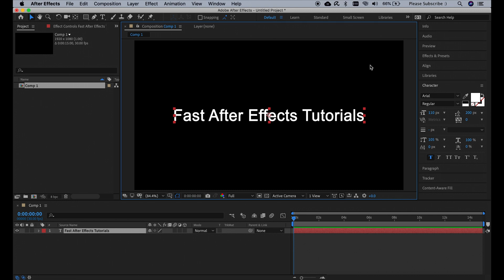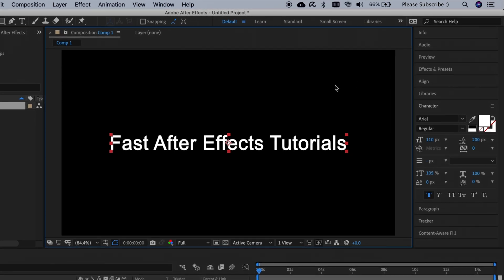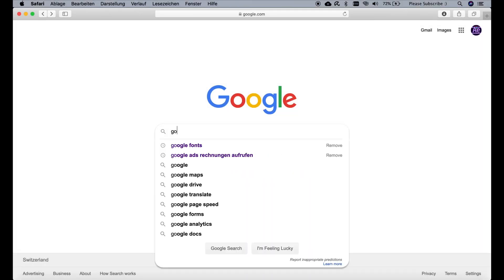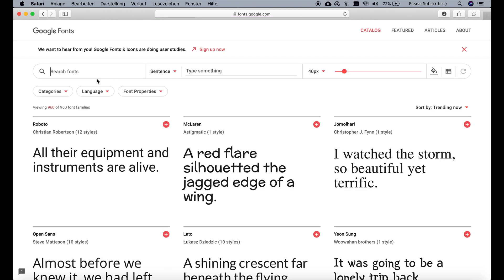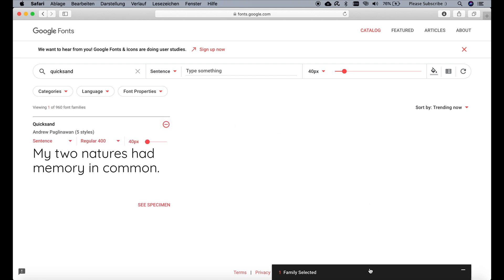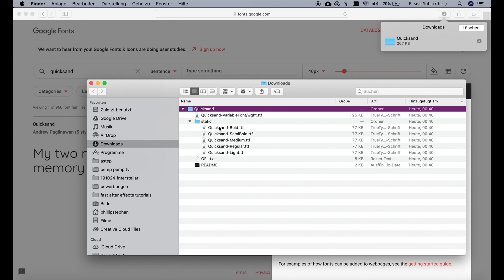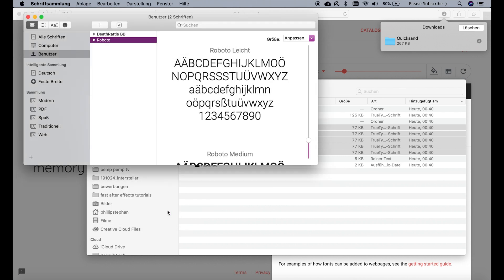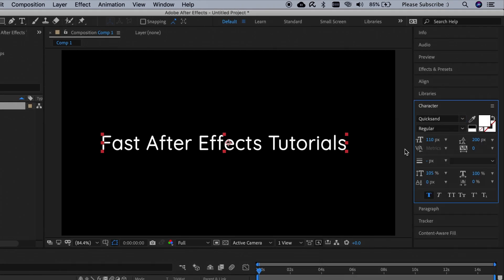Add a Font to your Mac and use it in Adobe After Effects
Here’s a super easy way to add a new font to your Mac device in less than 90 seconds.

If you have any questions, criticism or ideas in general, please share them in the comments!

If you enjoy piano music, please check out my pianist channel :)